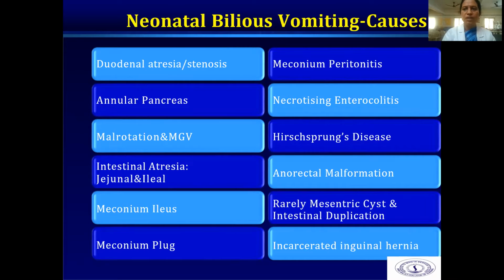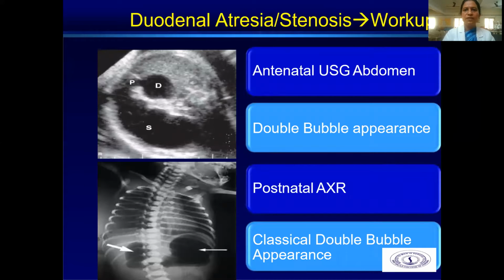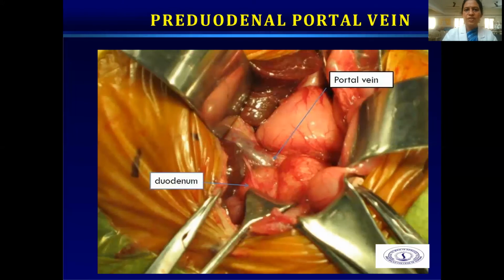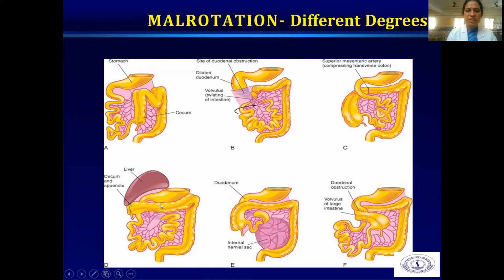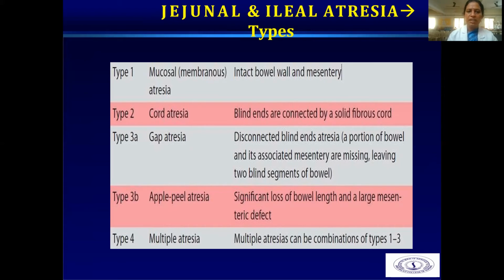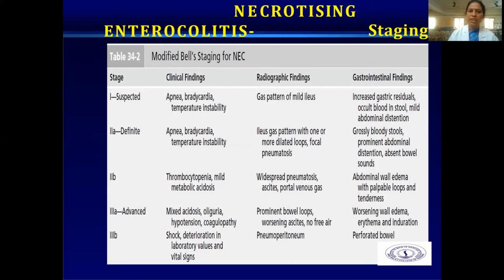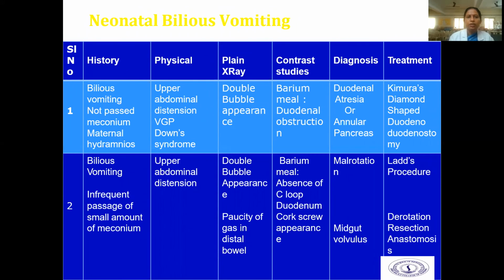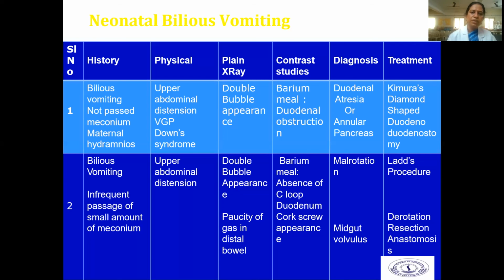614- V2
Paediatric Nursing, R.Bindhiya, Professor, SBCN, BIHER